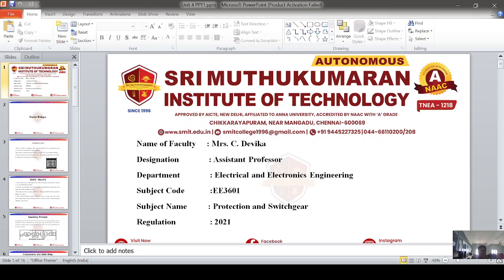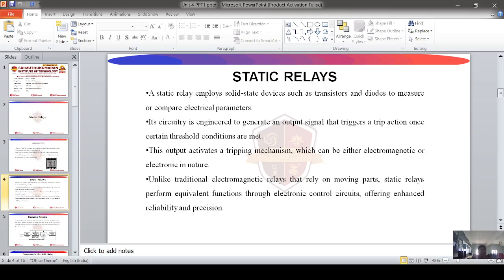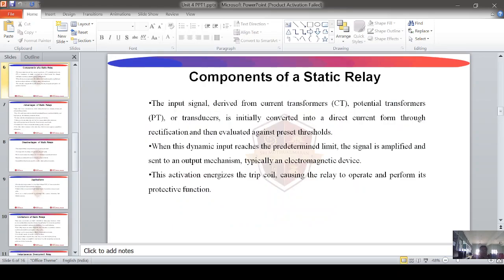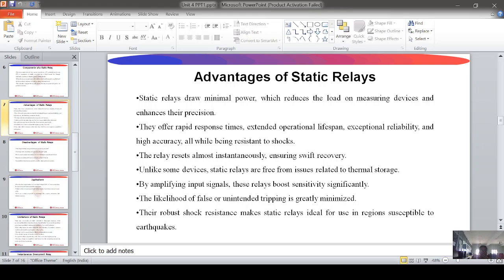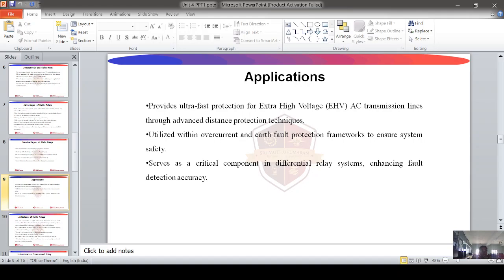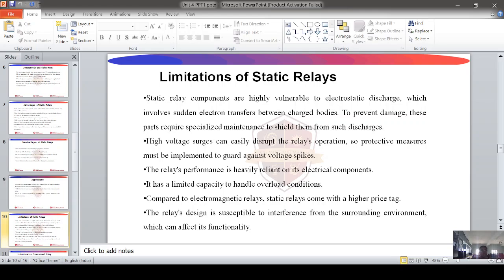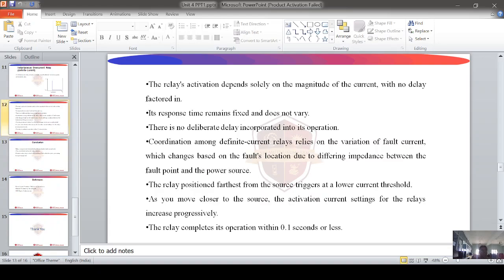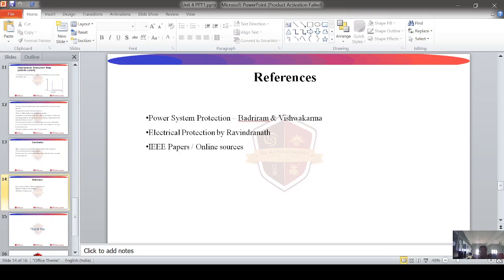PROTECTION AND SWITCHGEAR_EE3601_UNIT 4_PART 1